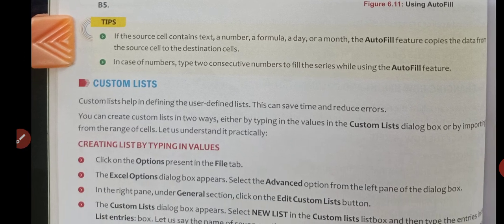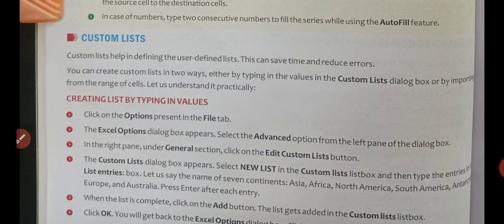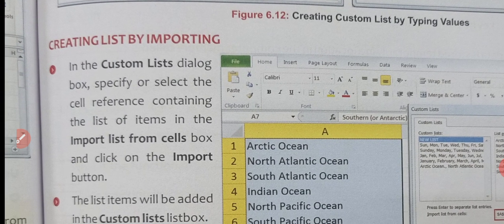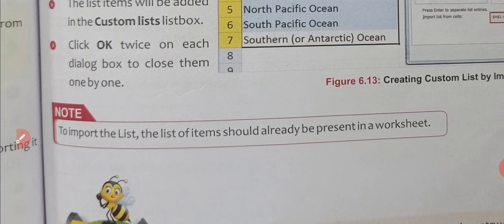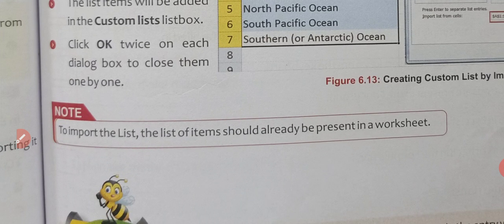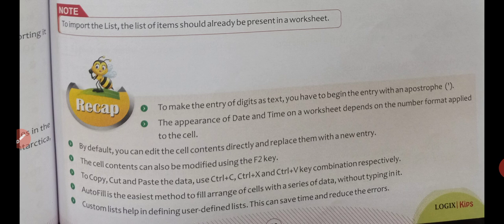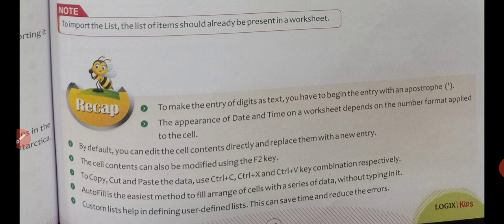Class 7 | Computer | Chapter 6 | More on Spreadsheet | Part 3